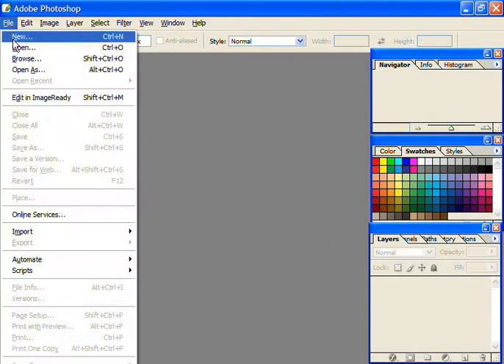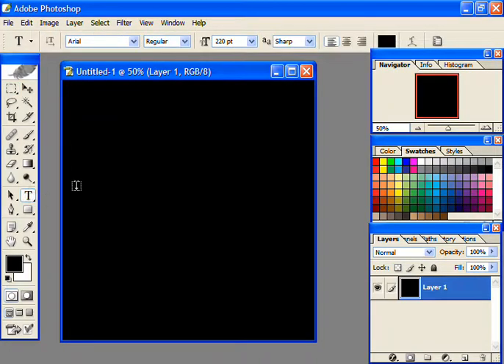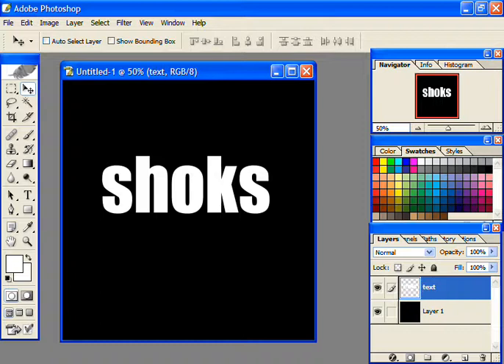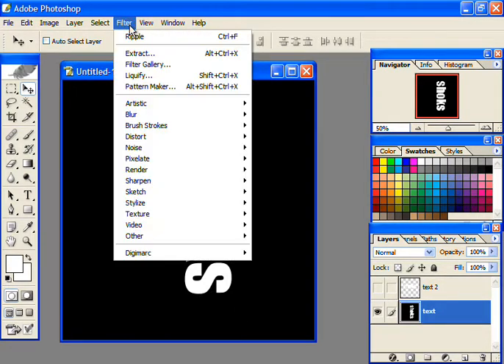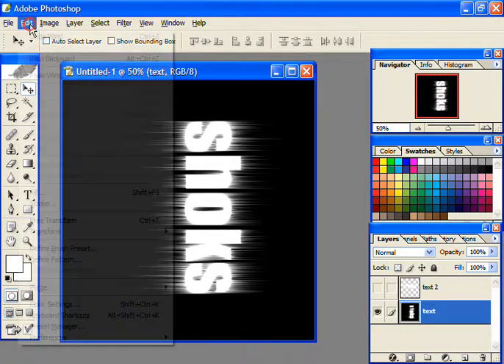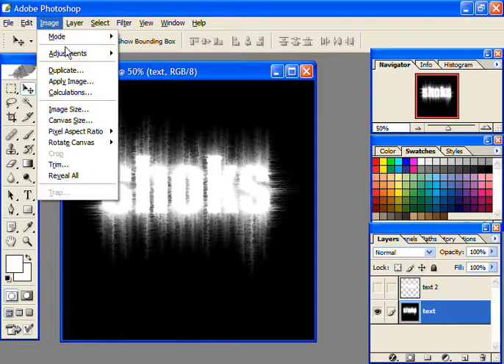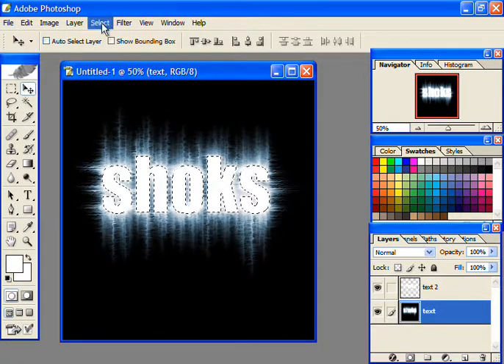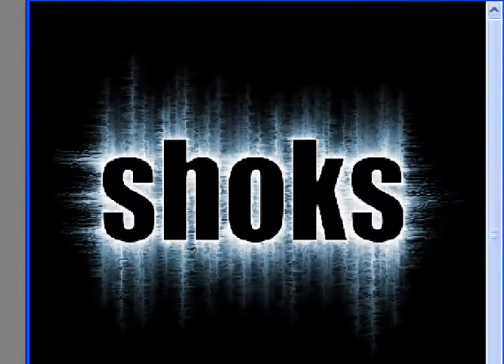MAGICAL SHOCKING TEXT EFFECT